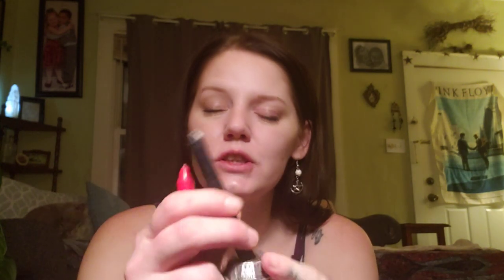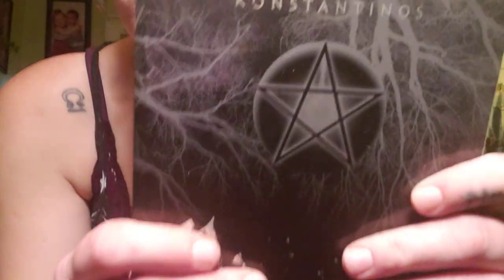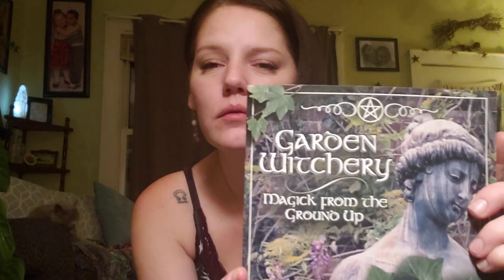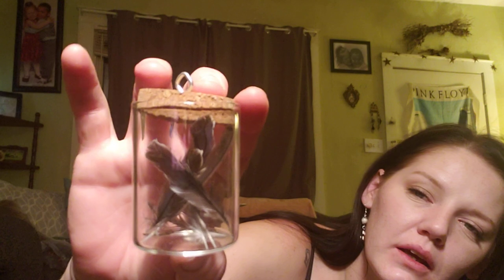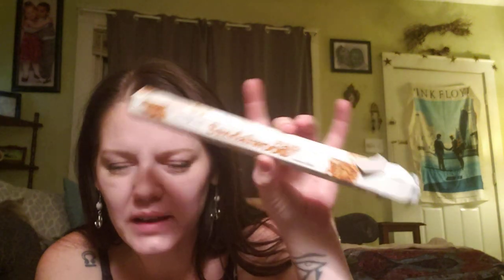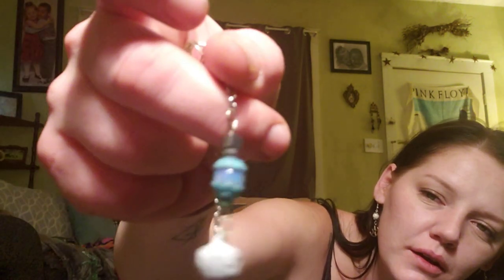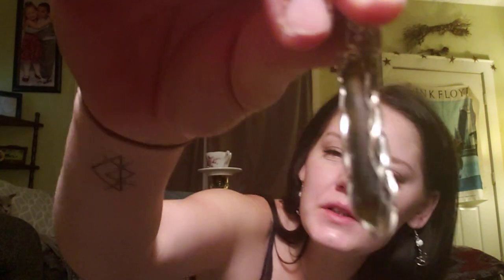FAVORITES || WITCHCRAFT ITEMS